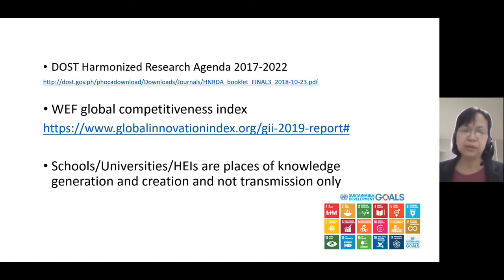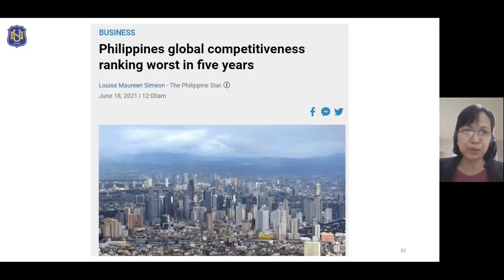3E Authentic Assessment